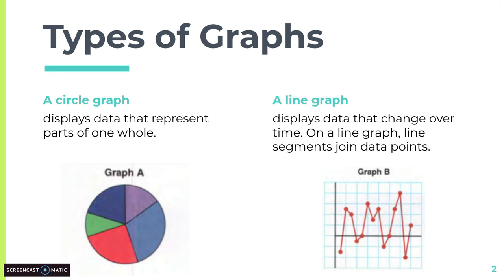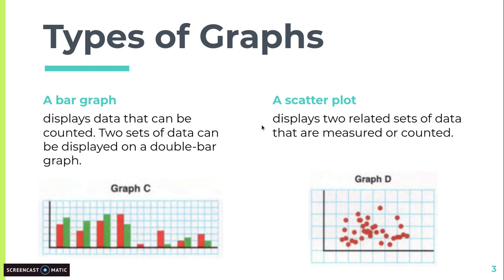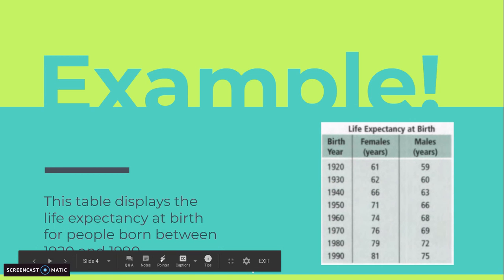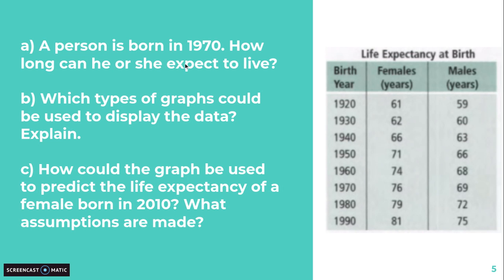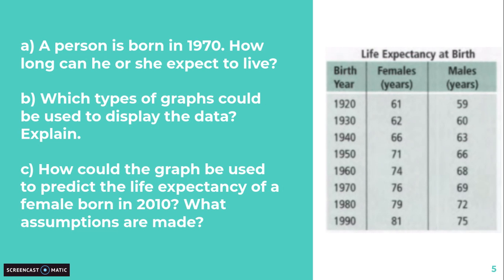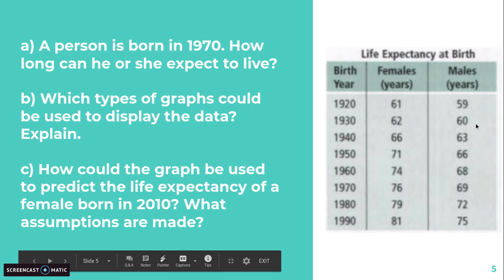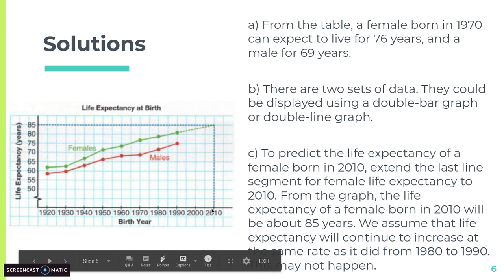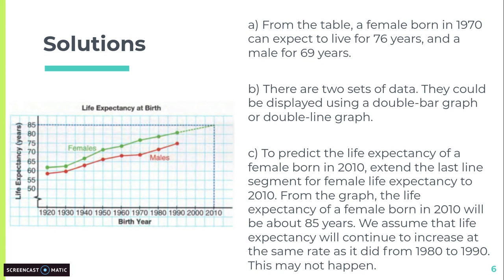The Shape of Data